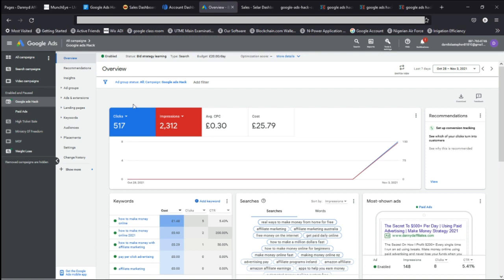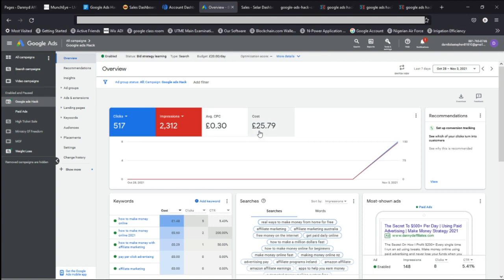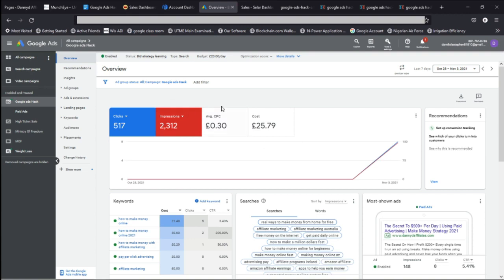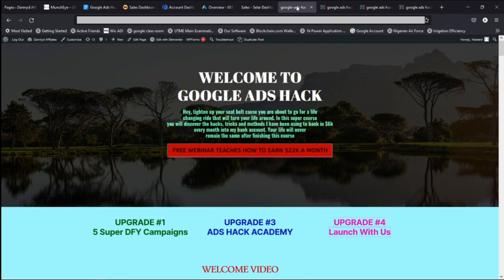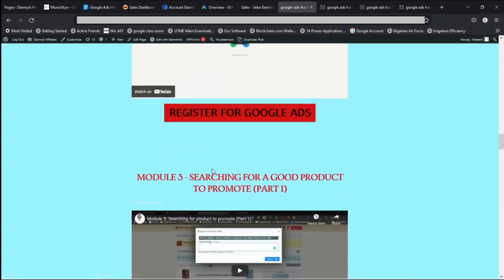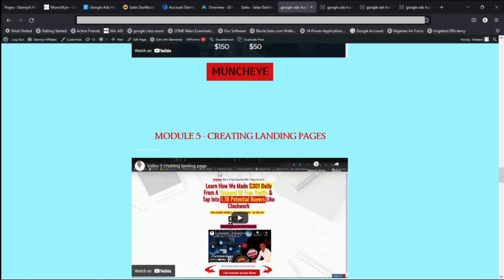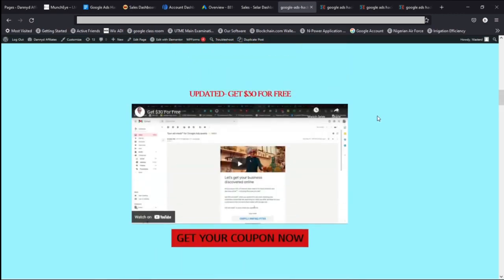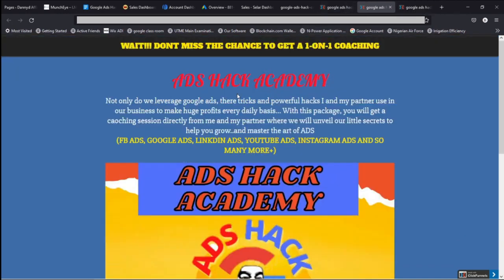Google Ads Hack Review + Fast Action Bonuses | Google Ads Campaign Using a Powerful Hack & Trick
HOW WOULD YOU LIKE ME TO SHOW YOU HOW I EARNED $200-$1K EVERY SINGLE TIME I RUN A $30 GOOGLE ADS CAMPAIGN USING A POWERFUL HACK & TRICK?

Guaranteed method that works for anyone
- Evergreen - Set it up once… continue profiting
- Failproof method for making money out of thin air
- Perfect for newbies
- Works like a charm in 2021
- No making videos required
- Free money inside
- 30 day money back guarantee
- Step-by-step video training exposing the entire process

Google Ads Hack Reveals An
“Outside The Box” Method With:
Over The Shoulder & Step By Step Tutorials
To Put Together A Real Passive Revenue Business
It includes:

    A cloud based software to build your beautifully designed landing page with just a few clicks.
    Free, unlimited hosting, forever.
    Insider tips and strategies to drive highly targeted buyer traffic and how to quickly grow your buyer traffic overtime by reaching a new audience everyday.
    Real-life case studies for maximum profits.
    Fast action bonuses for more sources of income.

YOU CAN TAKE THESE 4 FAST ACTION BONUSES
FOR EVEN MORE BETTER RESULTS

30 DAYS MONEY-BACK GUARANTEE